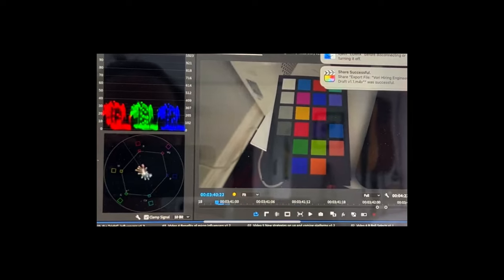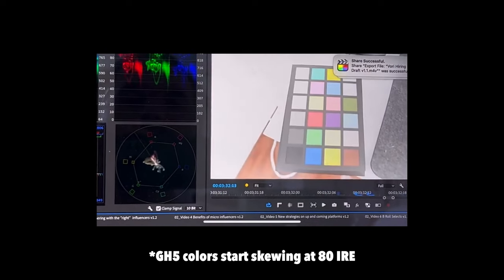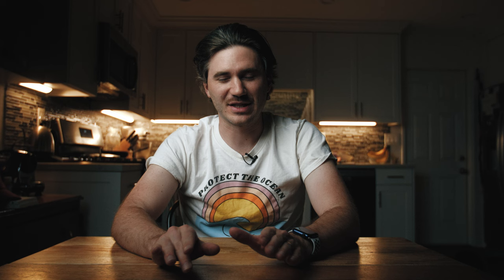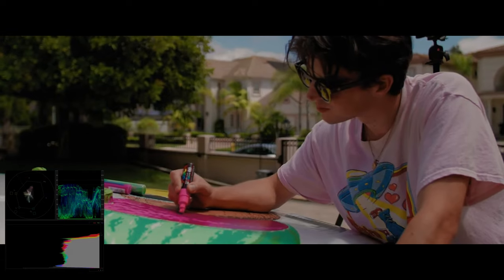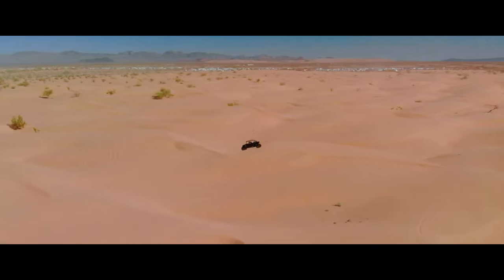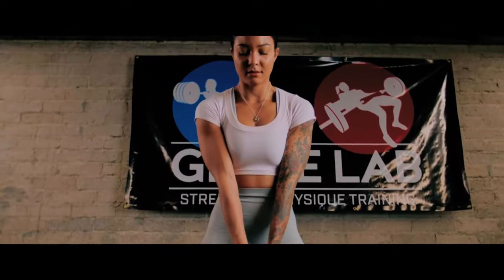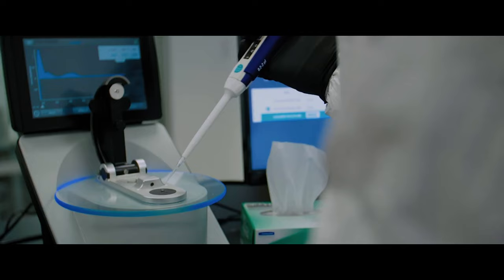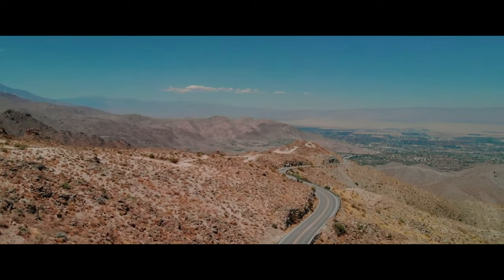How to Unlock the Secrets of Better Cinematography? CORRECT EXPOSURE.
In this video, I discuss why I think over-exposing your image is over-rated 😜

My Gear:
16” M1 Max MacBook Pro
Adobe CC Suite
Davinci Resolve
Final Cut Pro X
Panasonic GH5
Panasonic G7
Canon EOS R
Metabones Speedbooster XL
Canon 16-35 f/2.8 L ii
Canon 70-200 f/2.8 L ii
Canon 50 f/1.8 ii
GoPro Hero 3+ Black
Sennheiser MKE Shotgun Mic Kit
Zoom H6 Field Recorder
Aputure 120D & LED Lights